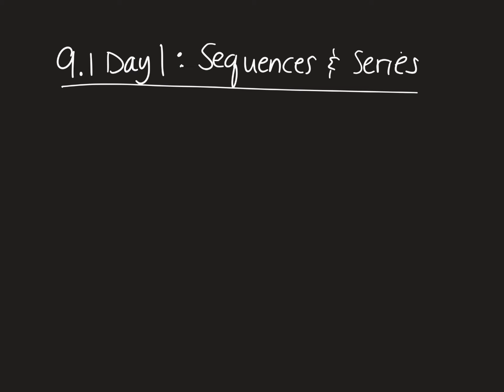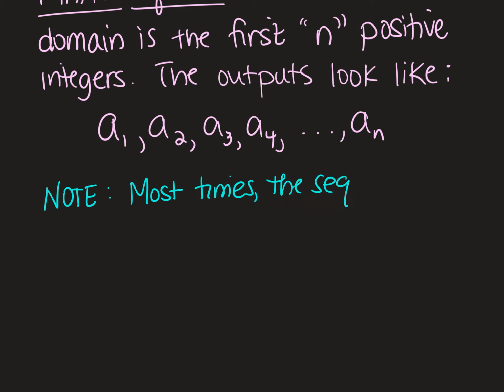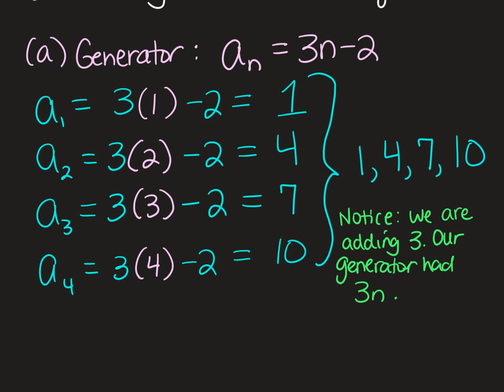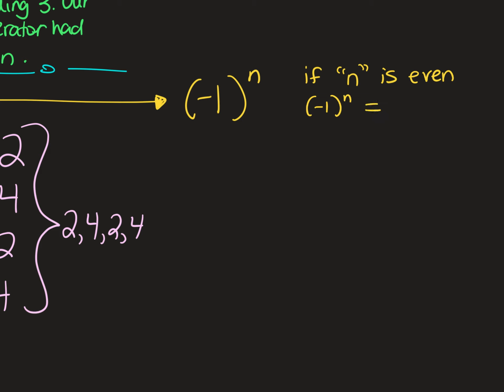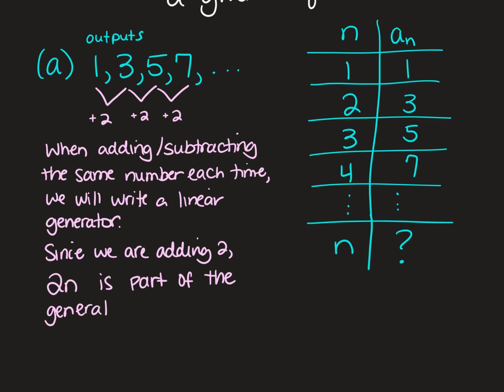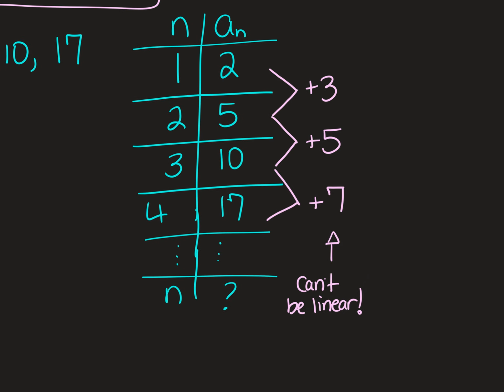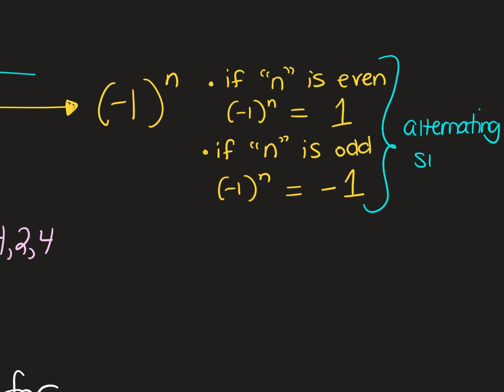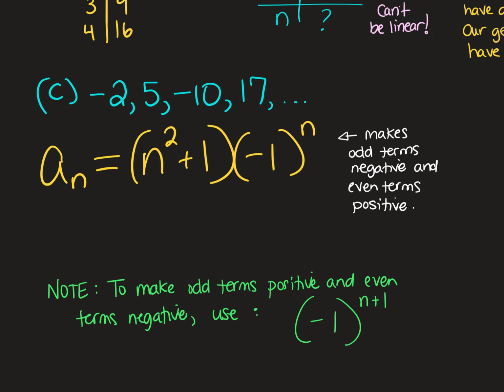PC 9.1 day 1.mp4